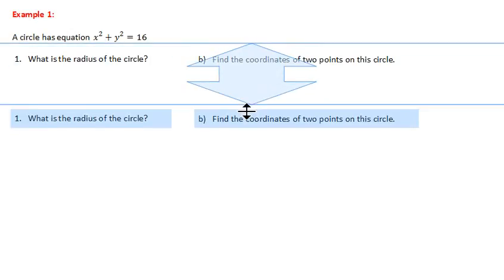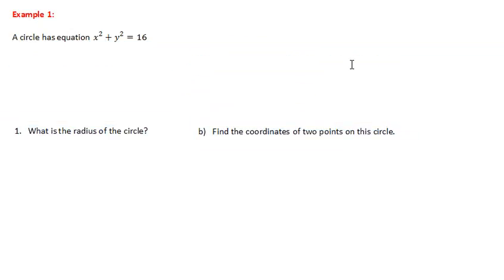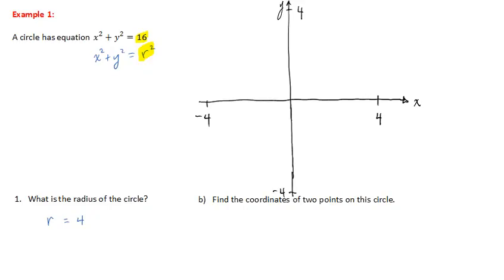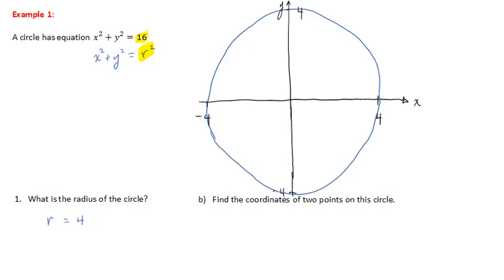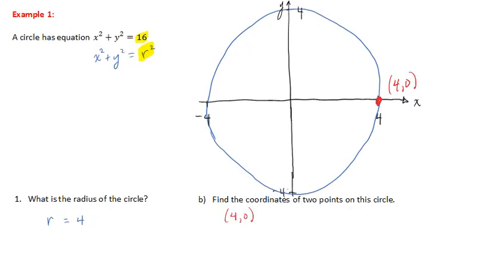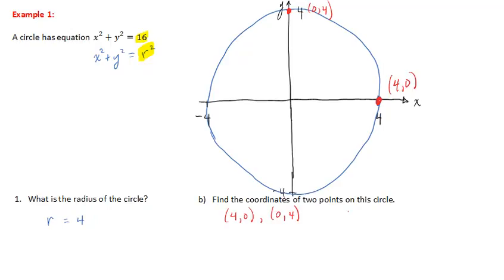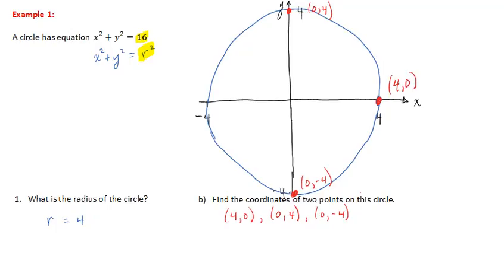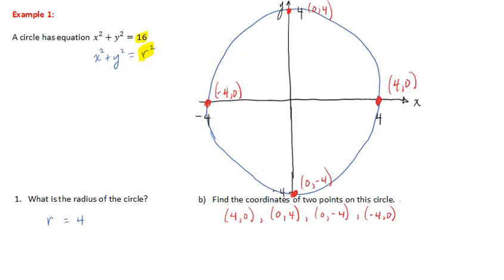Circle video 2